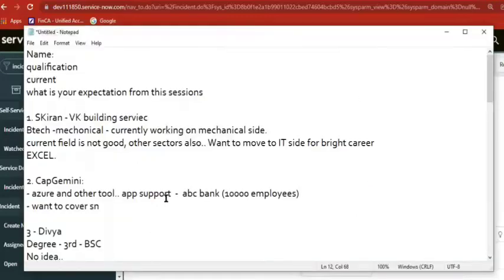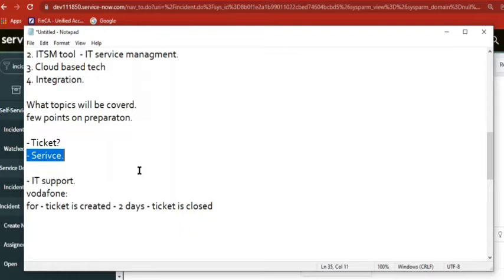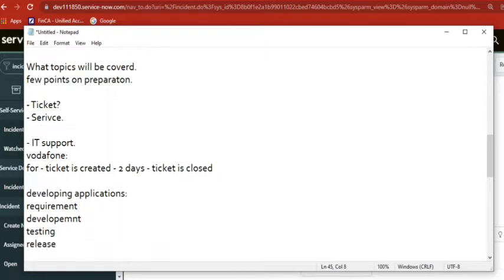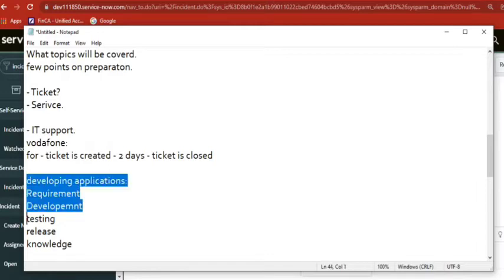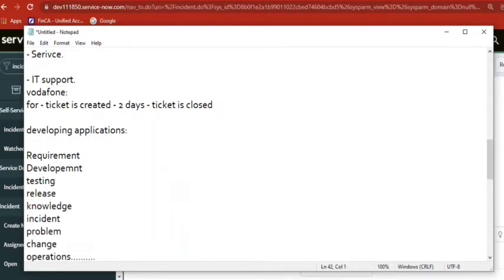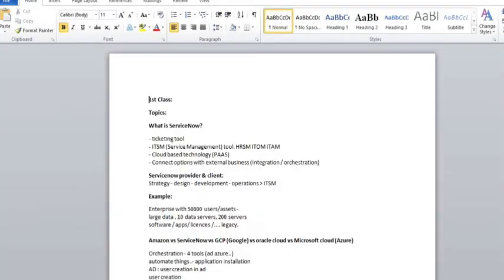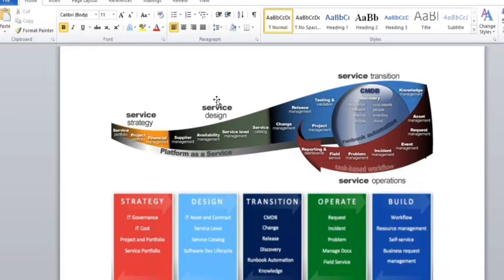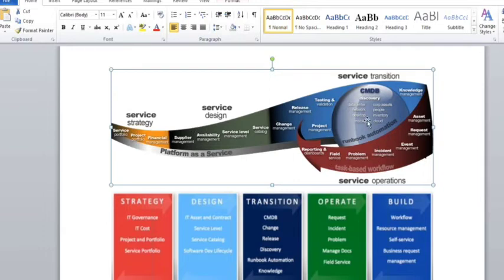ServiceNow is ITSM tool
How work will be assigned in software industry || explain for service now developers

servicenow developer,
servicenow integration,
servicenow training,
servicenow helpdesk,
servicenow adda,
servicenow admin interview questions and answers,
servicenow api,
servicenow application development,
servicenow atf,
servicenow architecture,
servicenow basic,
servicenow bangalore,
servicenow branding,
servicenow cmdb,
servicenow catalog,
servicenow company,
servicenow change management,
servicenow csm,
servicenow client script,
servicenow community,
servicenow discovery,
servicenow demo,
servicenow developer salary in india,
servicenow edureka,
servicenow explained,
servicenow events,
servicenow employee center,
servicenow esignature,
servicenow grc,
servicenow gyan,
servicenow grc demo,
servicenow gliderecord,
servicenow glideajax,
servicenow github,
g_scratchpad servicenow,
atul g servicenow,
servicenow hrsd,
servicenow hyderabad,
servicenow hindi,
servicenow itsm,
servicenow in telugu,
servicenow interview,
servicenow javascript,
servicenow job opportunities,
servicenow jobs,
servicenow java,
servicenow job interview questions,
servicenow kida,
servicenow knowledge management,
servicenow knowledge,
servicenow learning,
servicenow ldap,
servicenow notifications,
servicenow now mobile app,
servicenow navigation,
servicenow now mobile app configuration,
servicenow orchestration,
servicenow overview,
servicenow portal,
servicenow ppm,
servicenow portal development training,
servicenow projects,
servicenow platform overview,
servicenow reports,
servicenow support,
servicenow scripting,